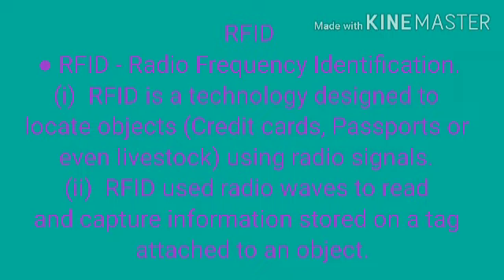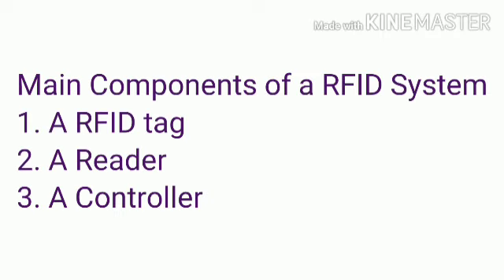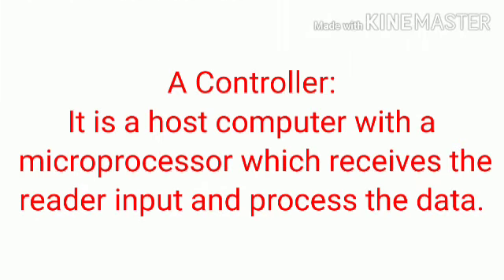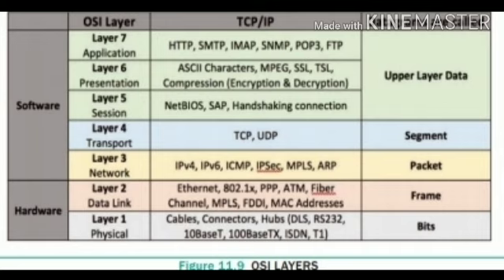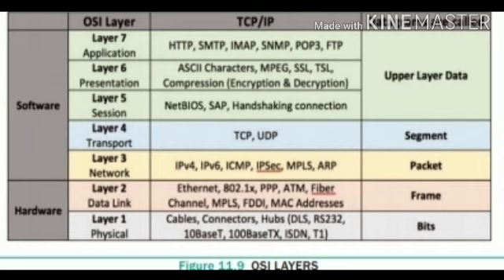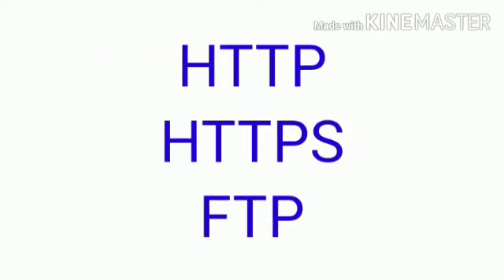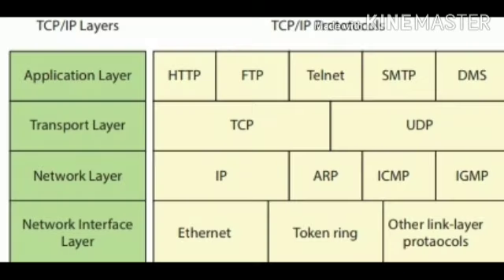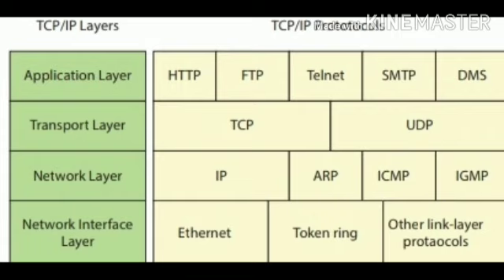XII CA RFID (chapter 11)